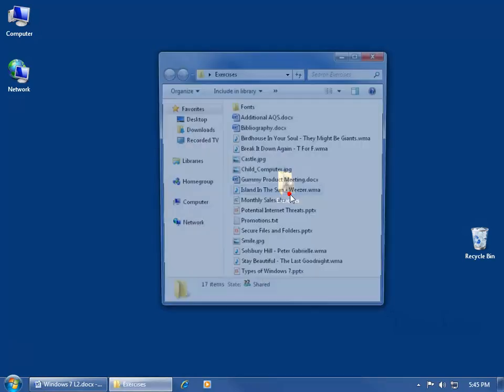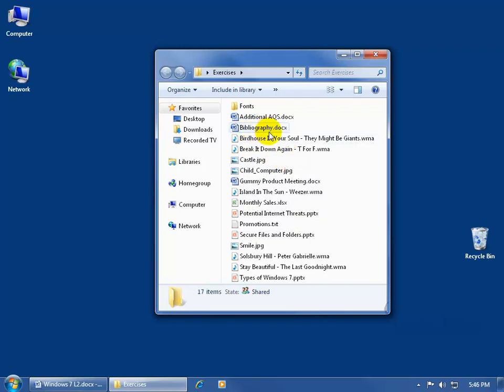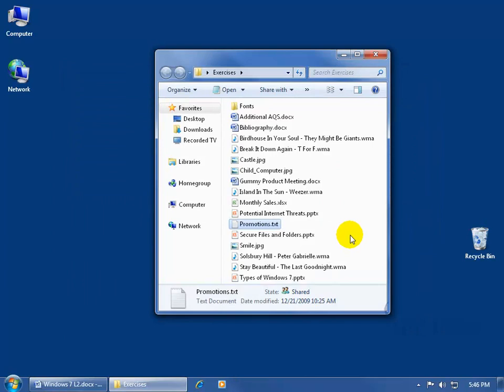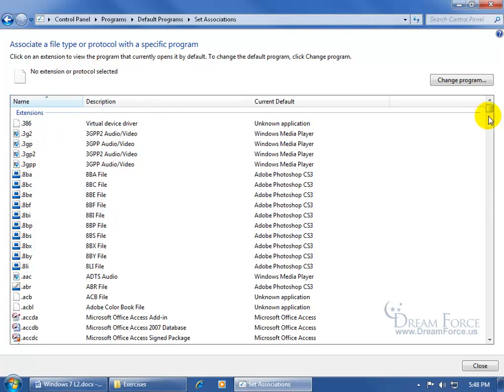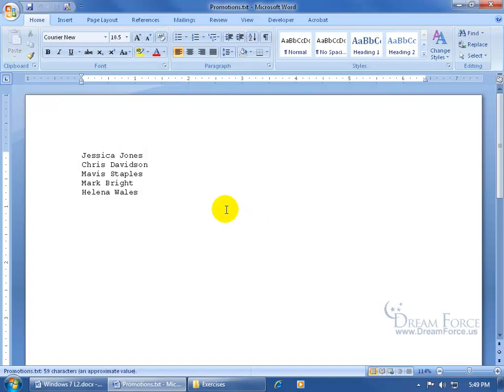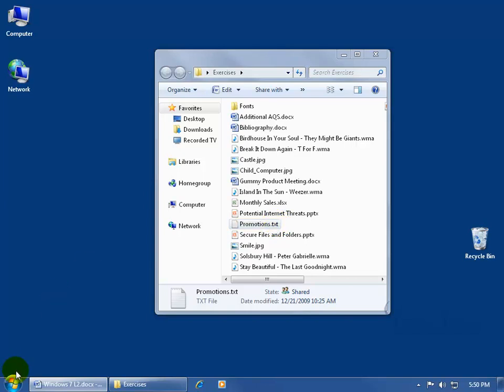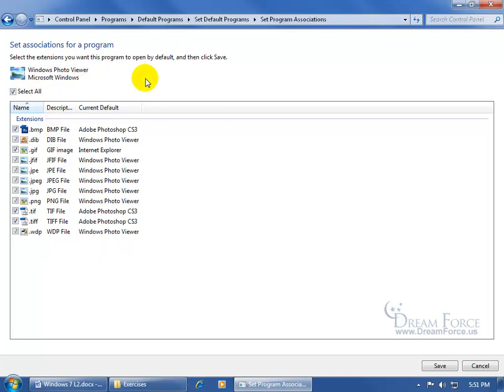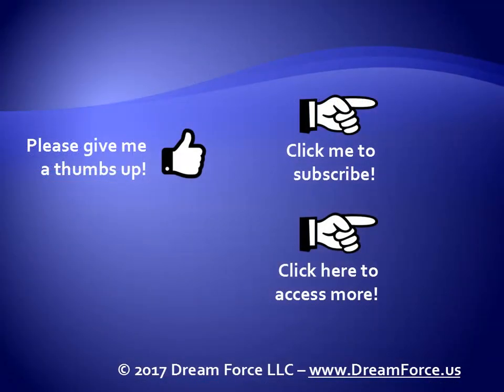Microsoft Windows 7: Make A File Type Always Open In A Specific Program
Microsoft Windows 7 training video on how to have Windows open a specific file type up in a program by default, or to change it; or to associate a file type, or protocol with a specific program. In other word, you'll see and learn how to click on an extension to view the program that currently opens it by default, and how to change the default program by clicking on the "Change program" button.